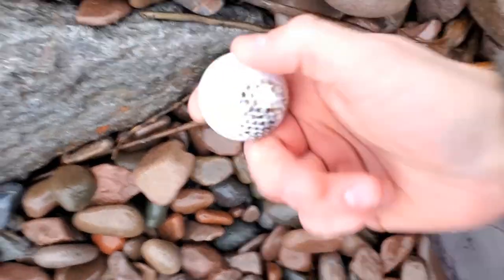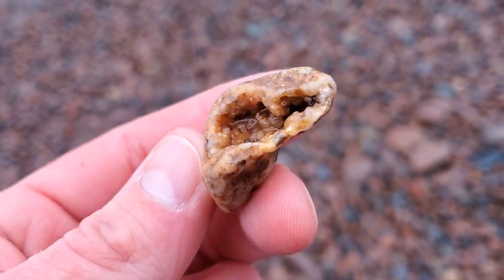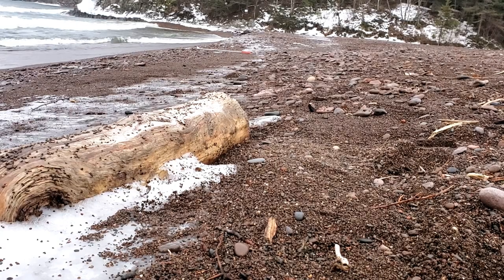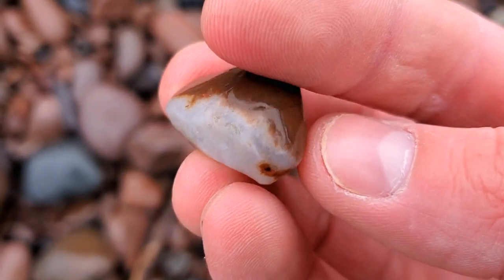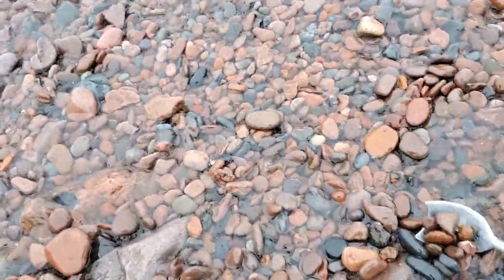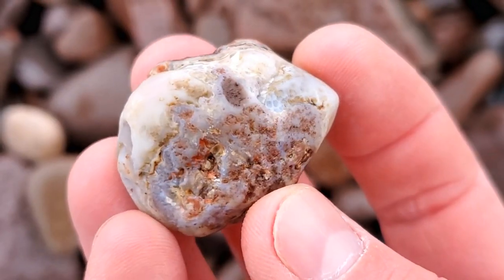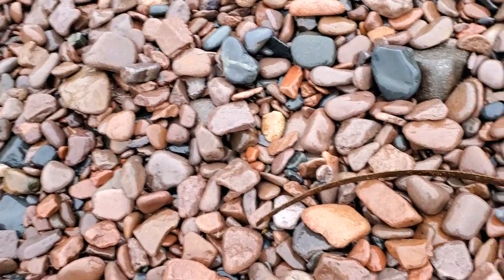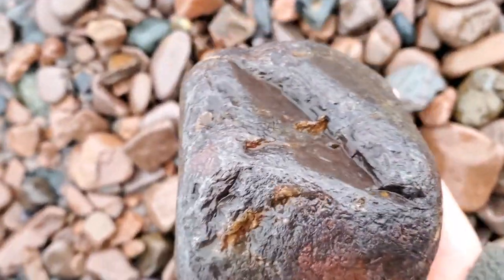Lake Superior Rockhounding | Gemstones, Golf Balls, & Garbage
Big waves on Lake Superior make for a fun time rockhounding! Lake Superior rocks, it is constantly turning up fresh material with its BIG waves! On this rockhounding adventure, Lake Superior waves turn up amazing Lake Superior Agates (GEMSTONES), golf balls, and a lot of garbage! Which, we were able to collect a lot and throw a bunch away! Don't forget to bring some sort of bag or bucket to help clean up your local area when your are out on your adventures!

Want to learn more about Lake Superior agates?
Check out Agatology.com and all its agatey goodness!

-- M U S I C A L   C R E D I T S --
Track: Woods